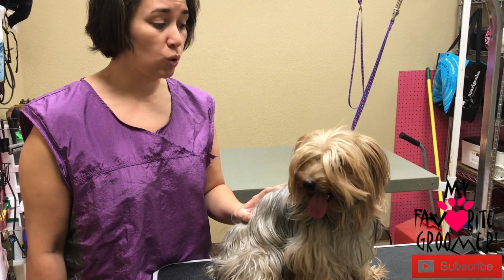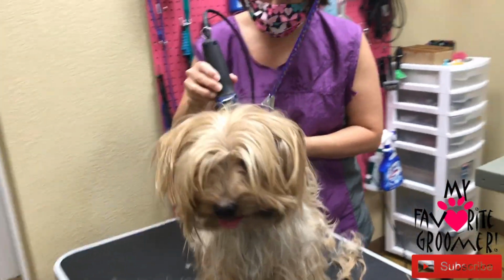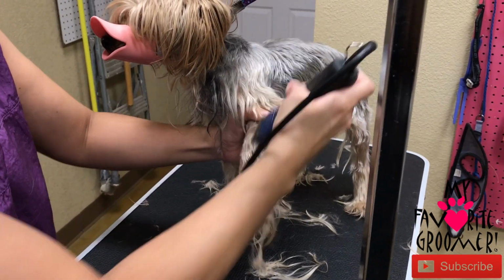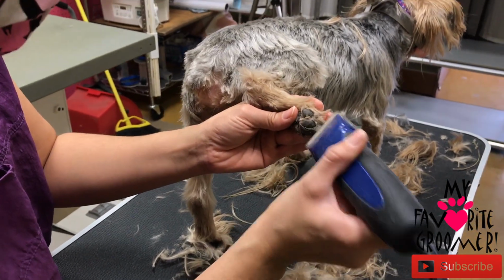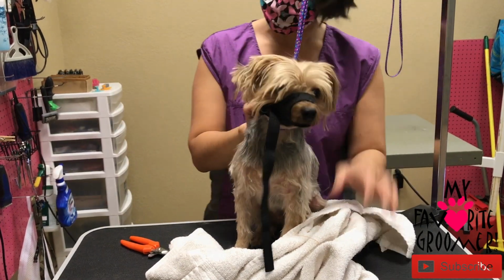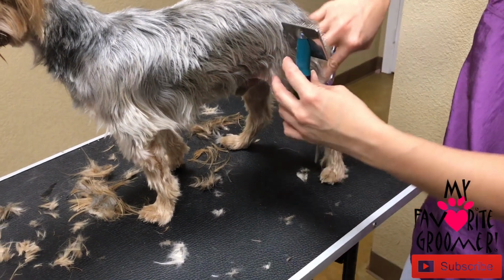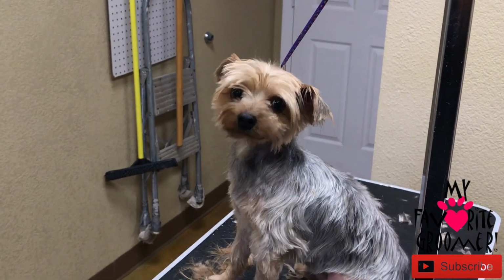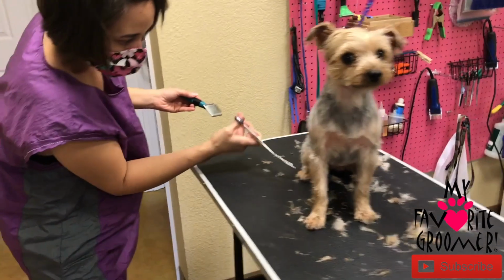How to Groom a Yorkie (coconut)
in this video you will learn to groom a yorkie!!Guard cuts and using a 10 blade! I truly love showing you all what I've learned and what I see.
or by emailing me exactly what you're needing and I'll build your order personally this supports my efforts in showing you all that I know and teaching you what I have learned.  Support me support you.